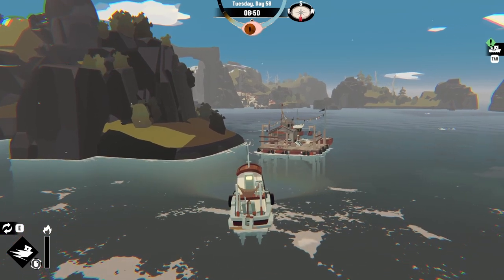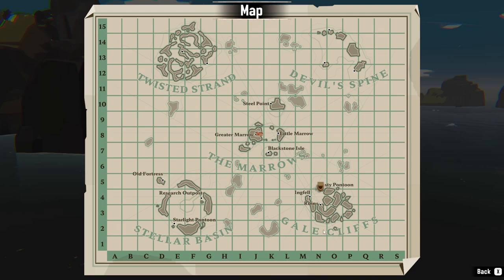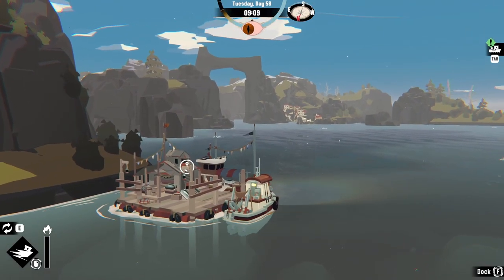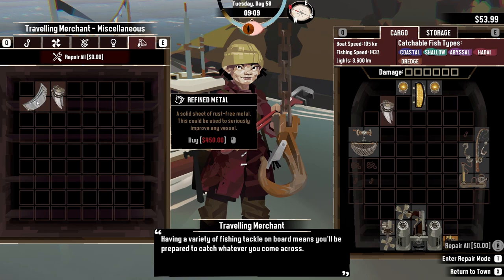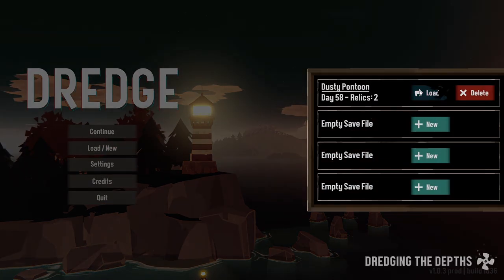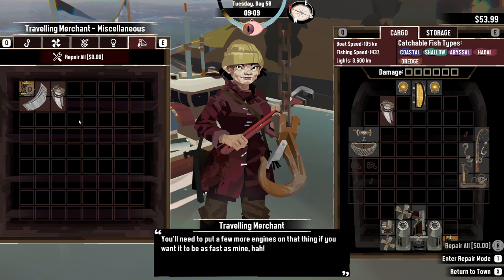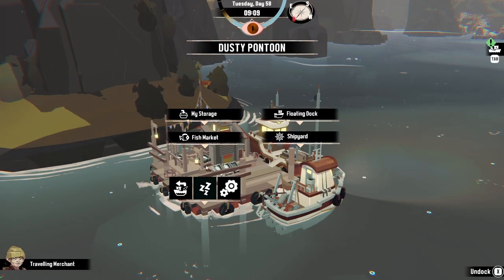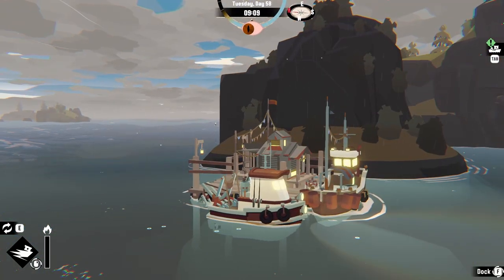Dredge refined metal locations guide, best farming spot, how to get refined metal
This Dredge refined metal locations guide will show you how to can farm refined steel whenever you want so you can get all your ship hull upgrades completed.

This Dredge refined steel locations guide will show you the Dredge best refined metal farm. This Dredge guide will show you what you need. This is a Dredge game refined metal locations guide. If you were wondering: Dredge how to get refined metal, this video will show you how.